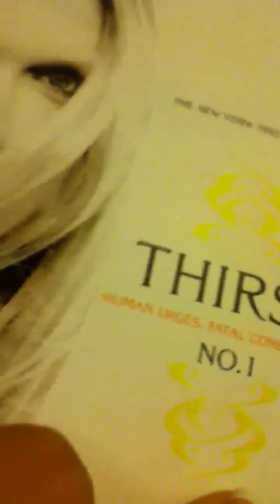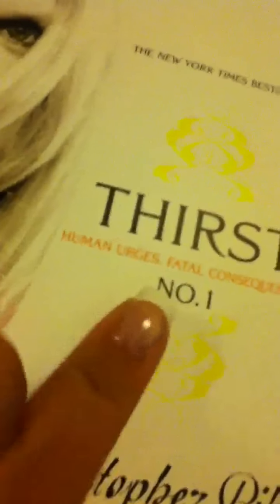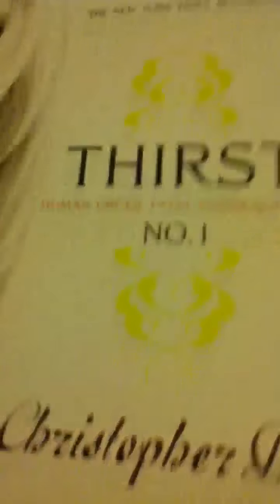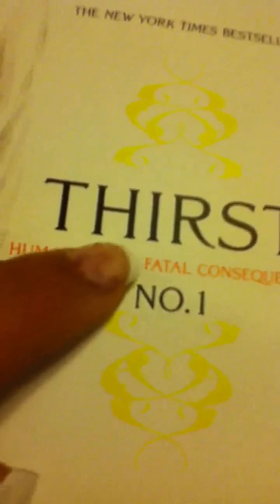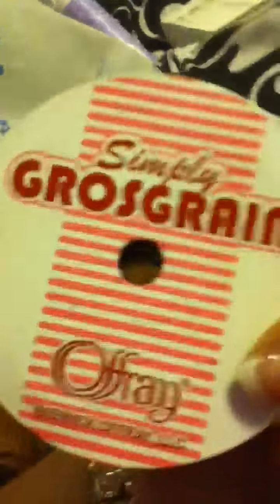What I got today at wal mart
Garter